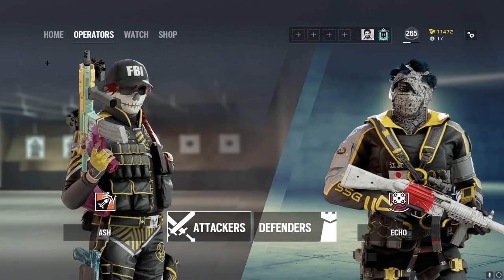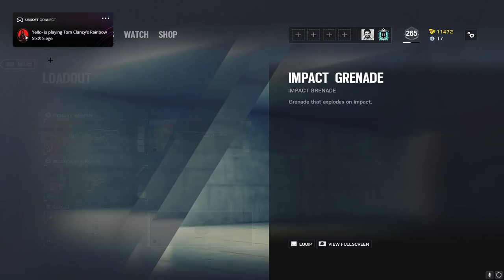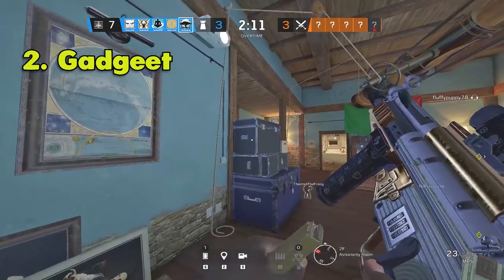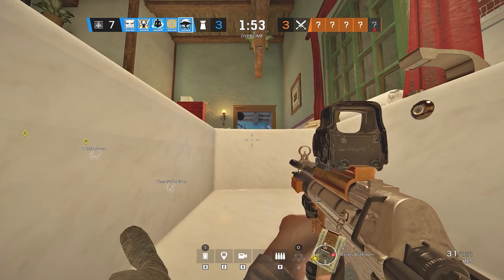ABUSE This Defender To RANK UP FAST In Rainbow Six Siege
You NEED to use this defender if you want to win more rounds! Fyno talks about how to use this defender to the maximum potential!

Editor: Fyno

Concepts: Rainbow Six Siege, R6s, Tips and Tricks, How to, Rainbow six siege tips and tricks, pro league, pro rainbow six players, professional rainbow six, esports, gaming, gaming how to, US Division, Ubisoft, Ubisoft r6, esports team, Rainbow Six Siege Pro League